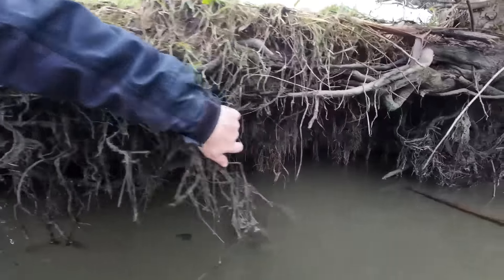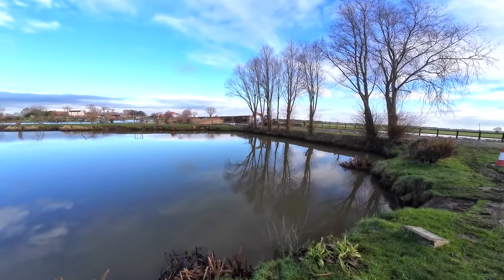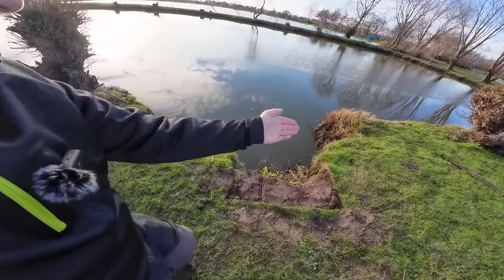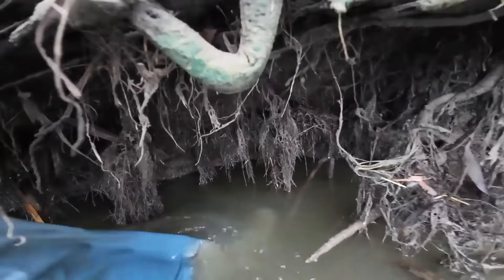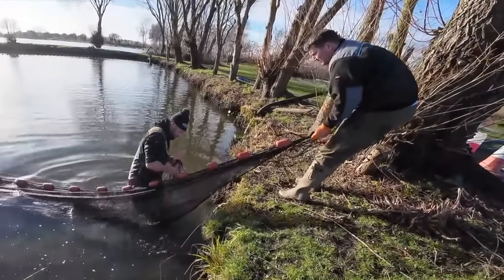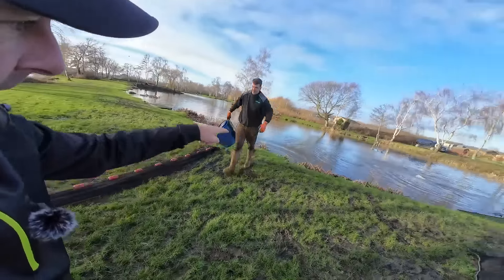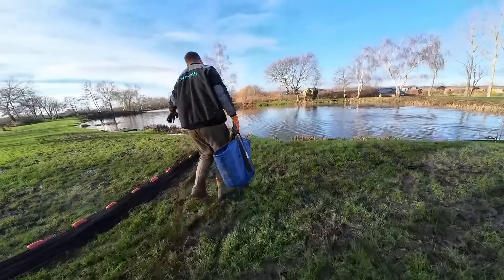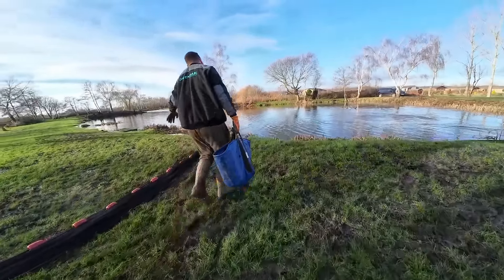Netting this 20 year old lake!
for fishing days, coaching and online fishing courses!

In this latest video we follow the fishery team at Lindholme lakes as they try to net all of the fish out of the 20 year old Strip pond!